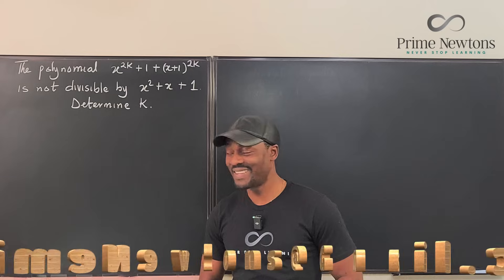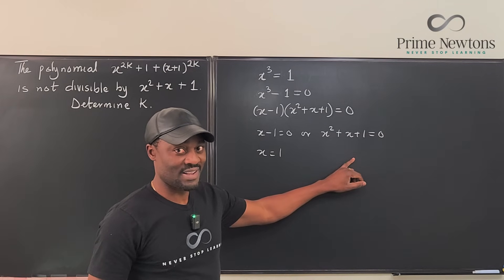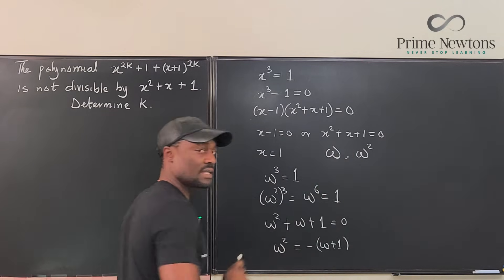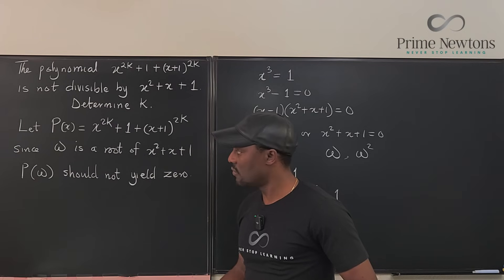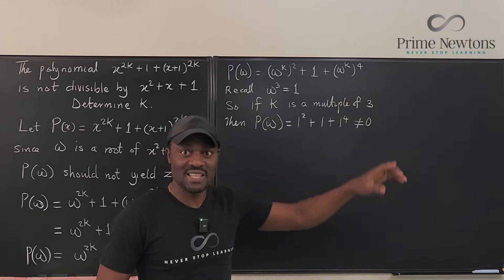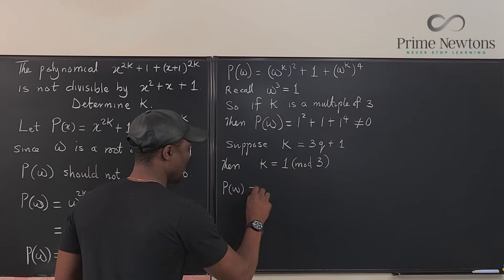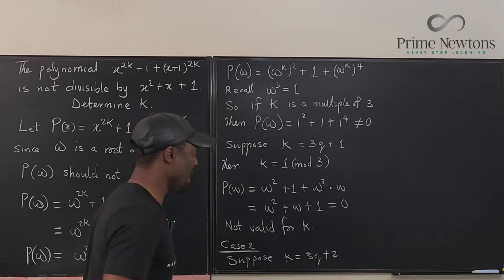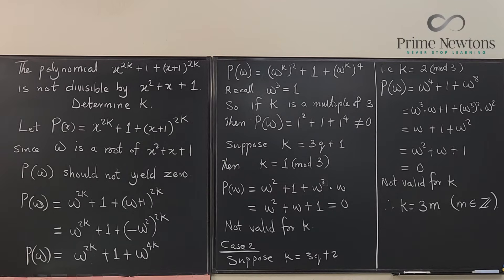Determine the values of k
This was from the 1988 IMO long list. It was necessary to use the properties of the cube root of unity.  Only one root needs to be tested because the other root w^2 is immediately, also a root since they are conjugate roots.